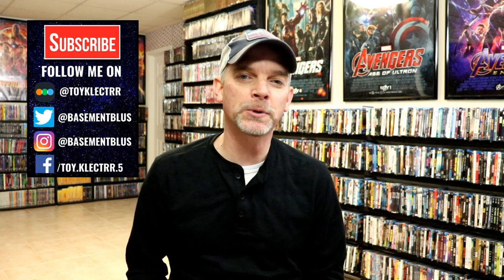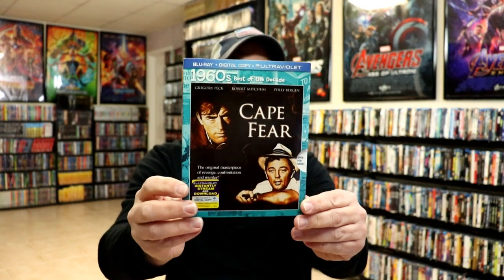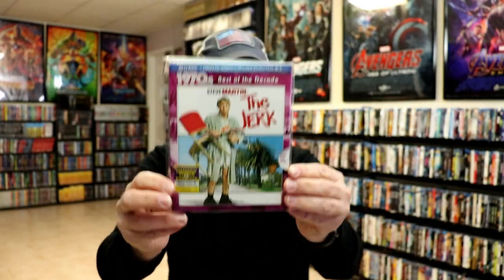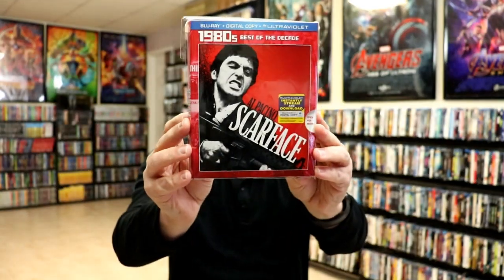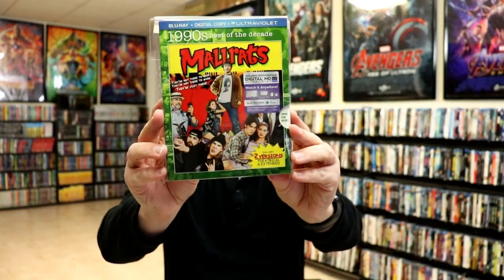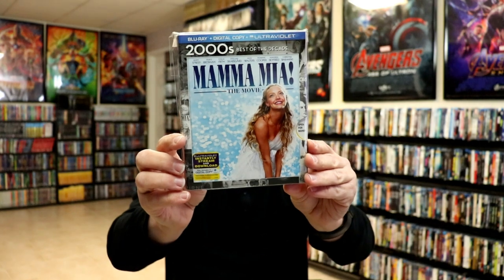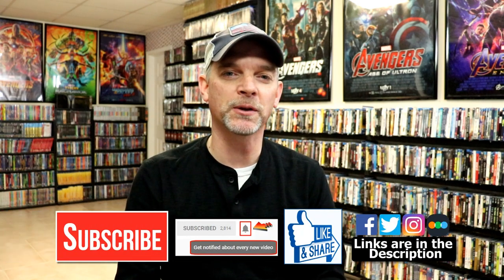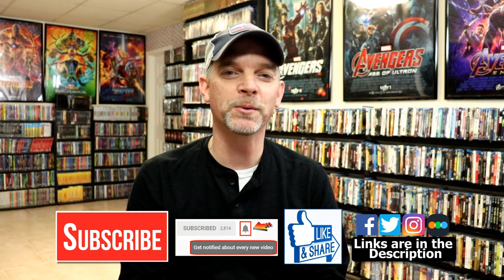Slipcover Saturday - Universal Best of the Decades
Check out my collection of the Universal Best of the Decades slipcover collection!

These are the bags I use to protect my Steelbooks and Slipcovers: